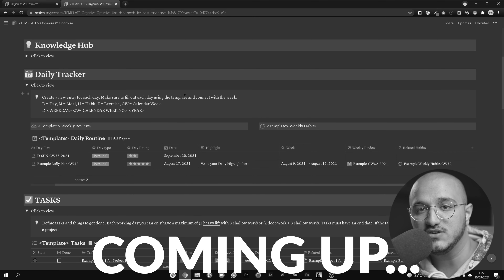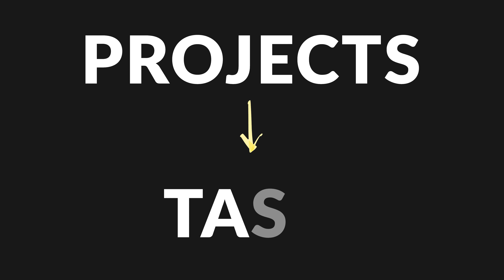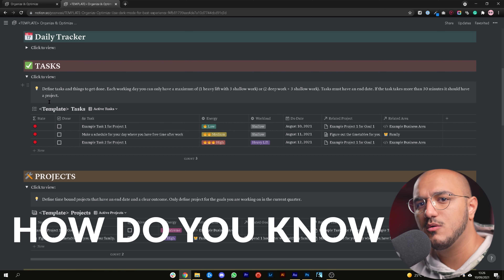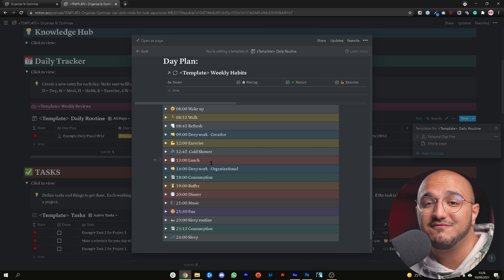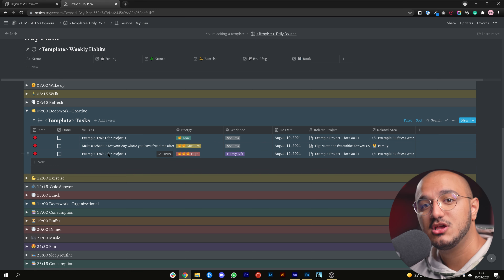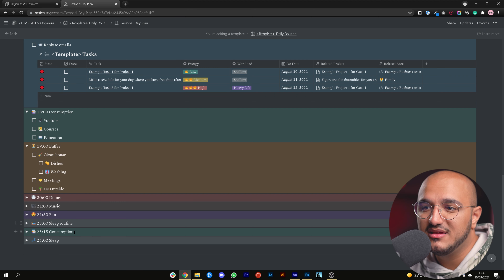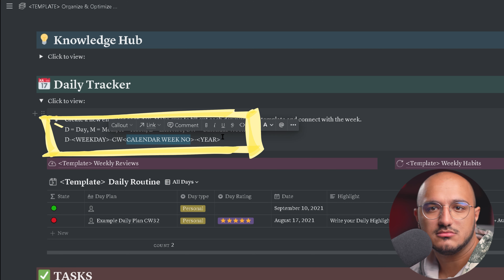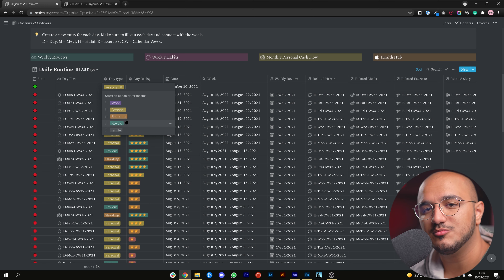Daily Routine For Maximizing Productivity In Notion | Organize & Optimize - Part 4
This is part 4 on how you can organize and optimize your life using a notion system that will literally change your life.

Today we are covering how you can implement the Tasks database inside your daily routine so apart from knowing what to execute you also know when to execute it.

Coming soon...